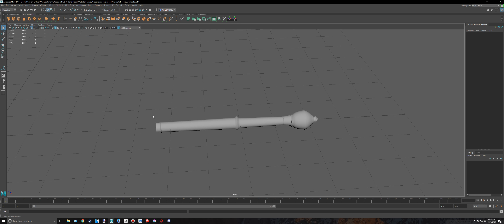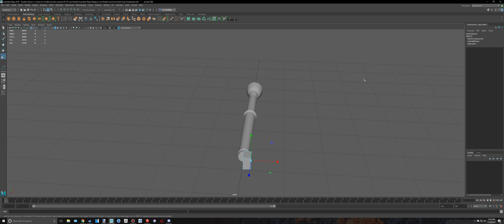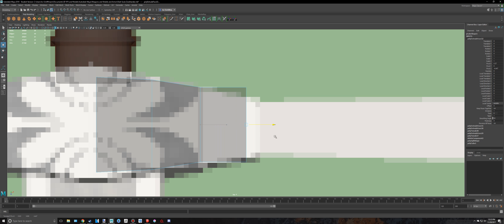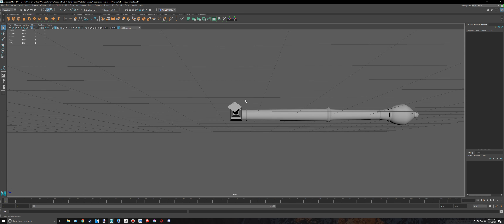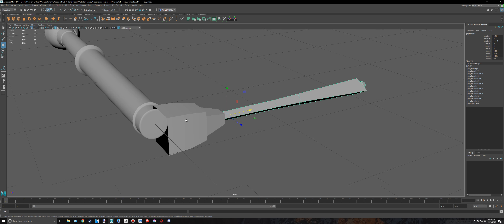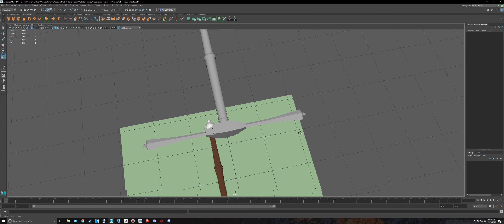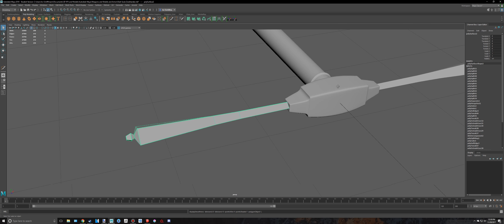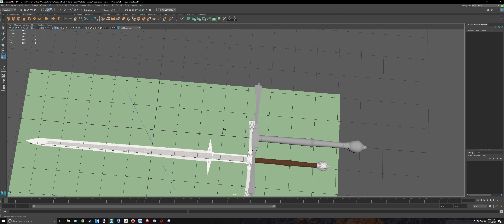Maya 2018 Dark Souls Zweihander Modeling Tutorial (PART 3)